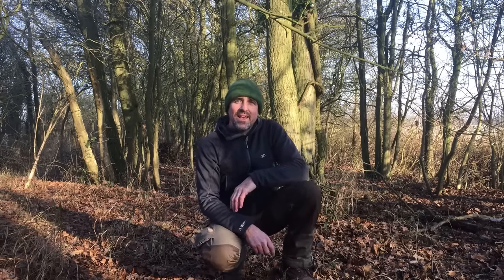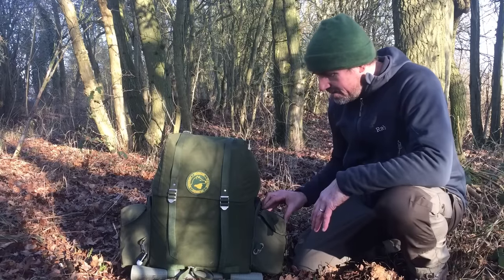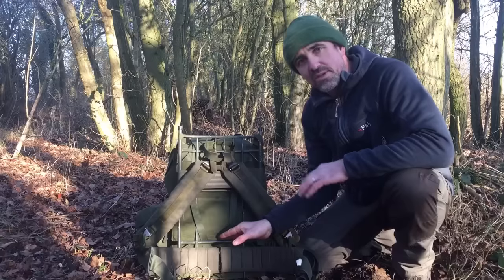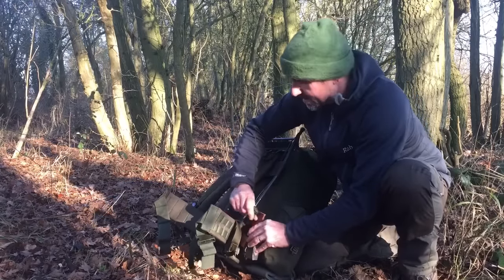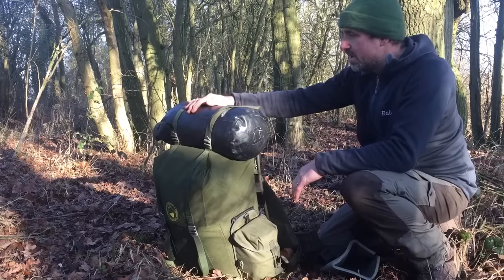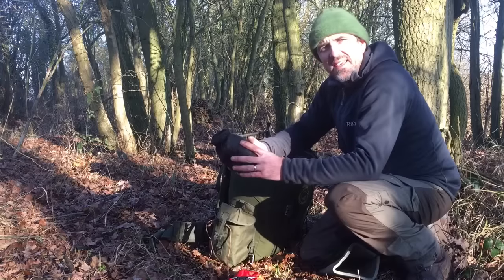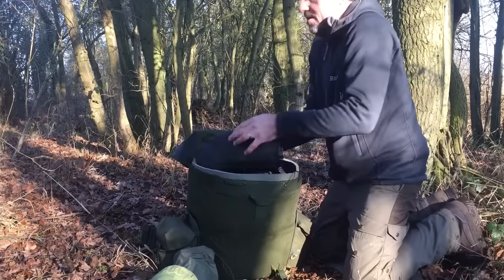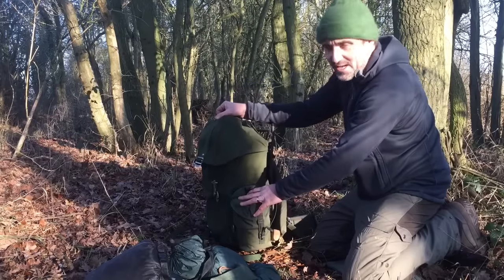Swedish army LK35 rucksack, a review and the modifications I did to mine.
In this video I will show you the modifications I did my LK35 rucksack.